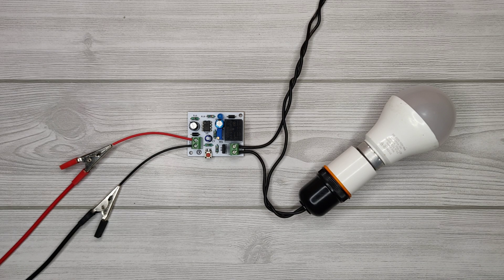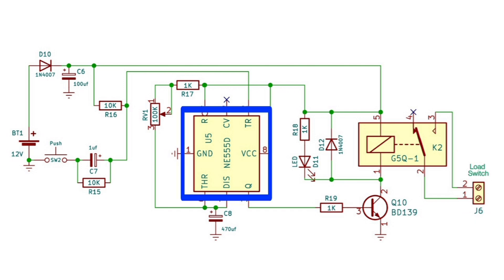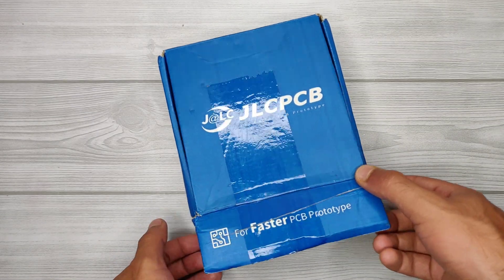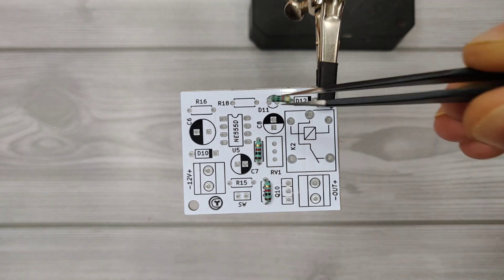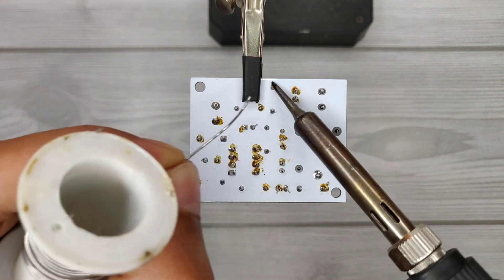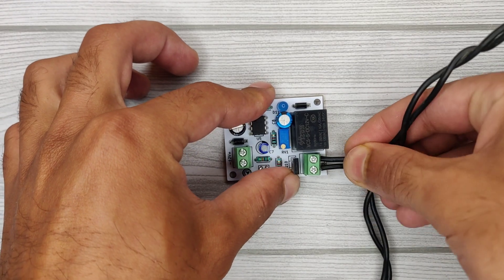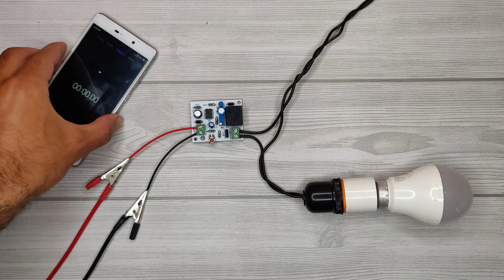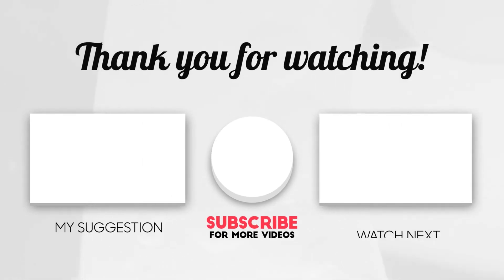Useful electronic project using 555 timer ic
electronic projects
Simple Electronic Projects for students
top electronic projects 2022
how to make 555 timer ic delay circuit
timer circuit , timer circuit using 555 ic
[New] electronic projects
electronic projects latest
electronic project to do at home
electronic project using 555 ic
electronic project at home
electronic project ideas
electronic project for engineering students
Make electronic projects at home

In this video, I'm showing how you can make a simple electronic project of Adjustable Timer Circuit at home that can be useful for every home.
Where you can set on timer from 1sec - 1minute using C8 470uf. And also the formula given in video can be used to calculate the values as per your timer requirements.

Parts Required_____

555 timer ic
100k multiturn potentiometer
BD139 Transistor
10A/250v 12v-Relay
2x 1N4007 diode
3x 1k & 2x 10k 1/4w Resistors
220uf, 470uf & 1yf capacitors
1x push button & 1x led
2x Terminal connectors